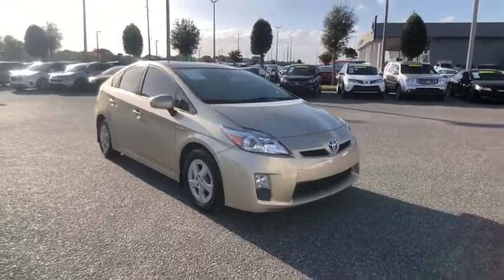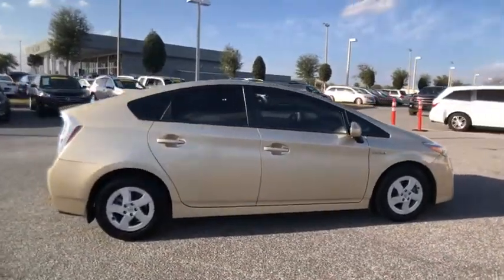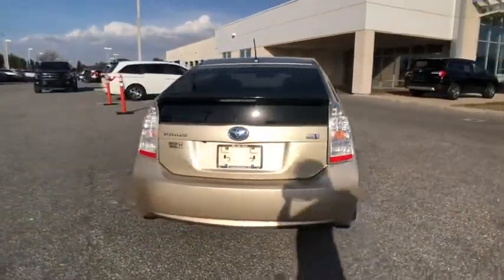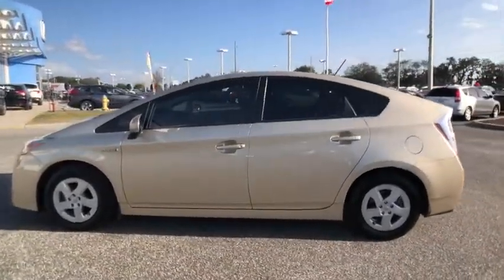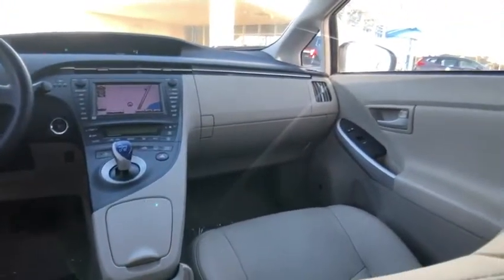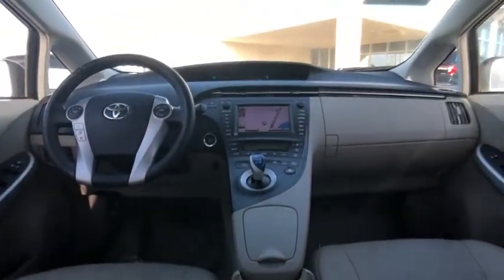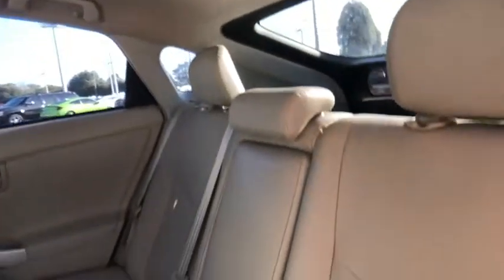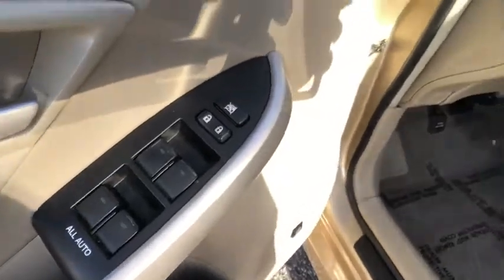2011 Toyota Prius Winter Haven Honda FL C0179520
2011 Toyota Prius I

LEATHER!! NAVIGATION!! SUNROOF!! JBL SOUND SYSTEM!! HEATED SEATS!! XM RADIO!! PUSH BUTTON START!! BLUETOOTH!! BACK UP CAMERA!! JUST SERVICED!! LOW PAYMENTS!! PRICED TO SELL TODAY!! WE WILL EARN YOUR BUSINESS!!CALL OR EMAIL TODAY TO CONFIRM AVAILABILITY!!Hundreds nationwide have seen the vehicle you re viewing right NOW. Don t waste much more time. Source: Edmunds